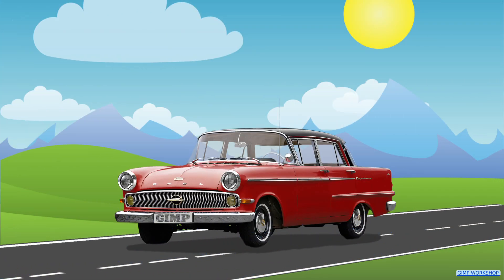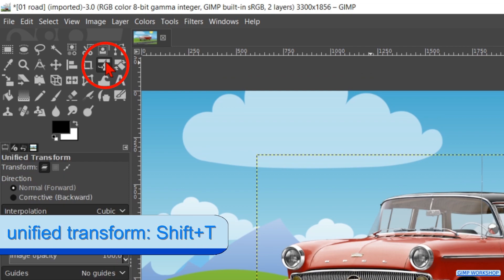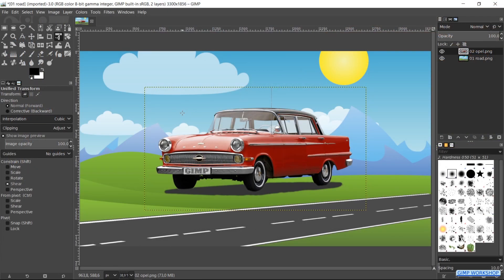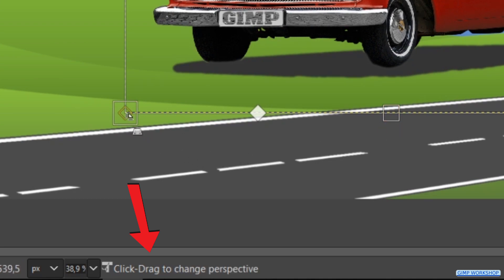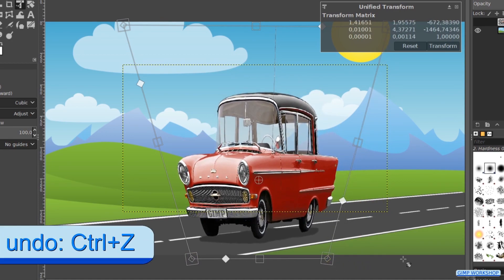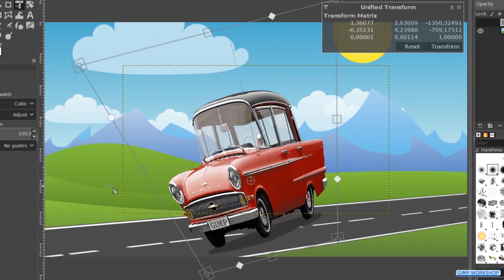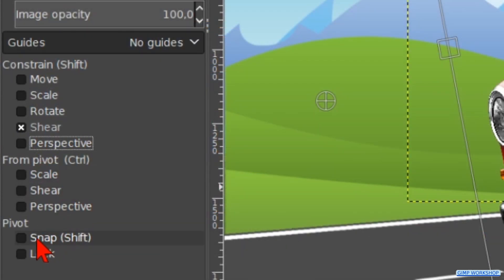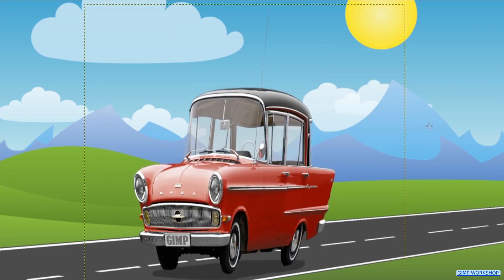Gimp: For Beginners: The Unified Transform Tool. Scale, Rotate, Perspective, Move, Shear.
👉👉👉 Step by step and easy to follow tutorial 👈👈👈

The unified transform tool: scale, shear, perspective, move, rotate.